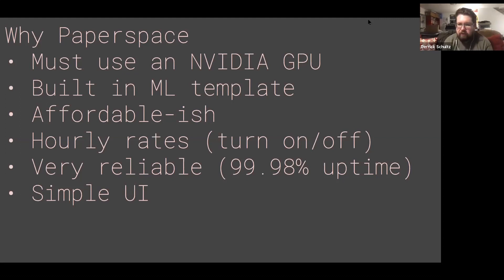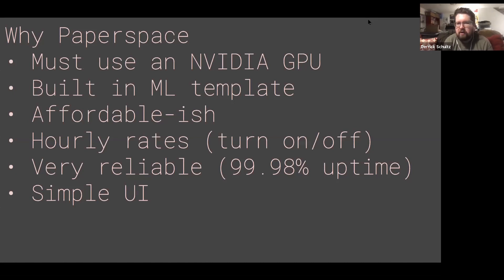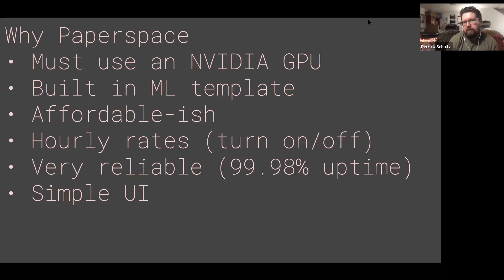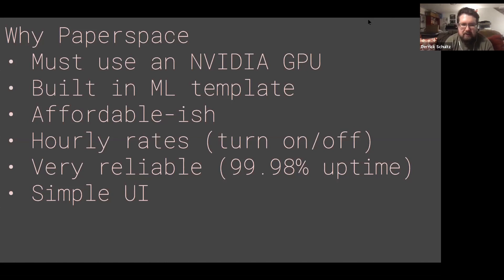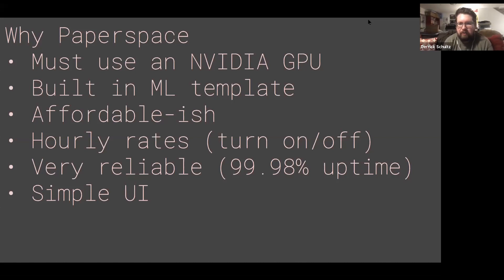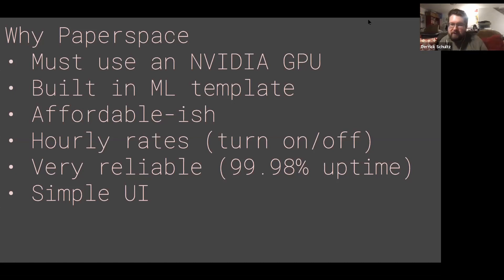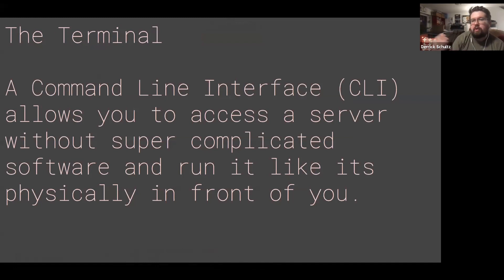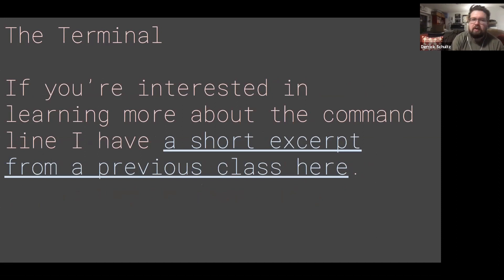Tools: Paperspace + Terminal - Week 2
In this video you’re learn about why we need to use a server GPU and why I recommend Paperspace for folks new to machine learning. I also touch briefly on using Terminal.

Thanks to Lia Coleman for TAing this class and editing these videos. You can find out more about Lia